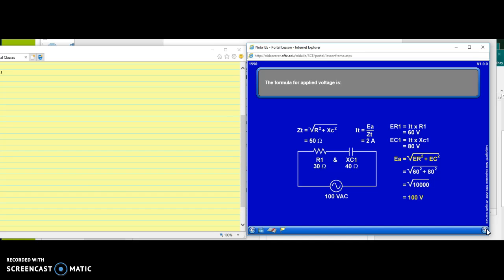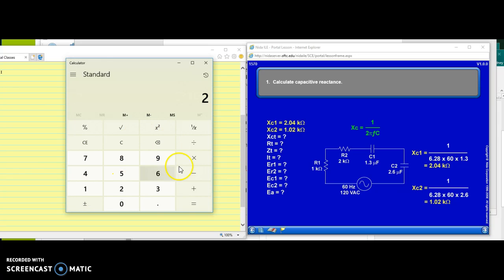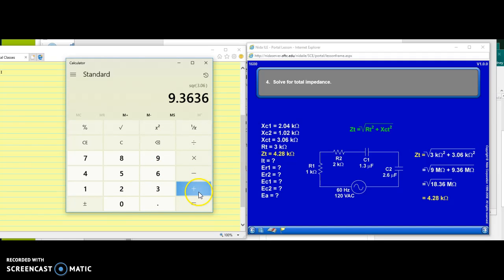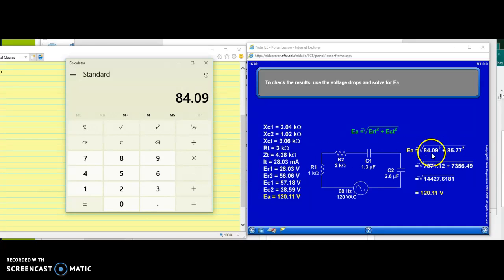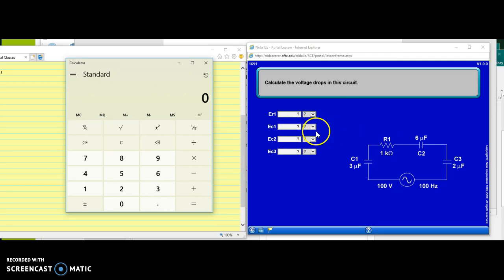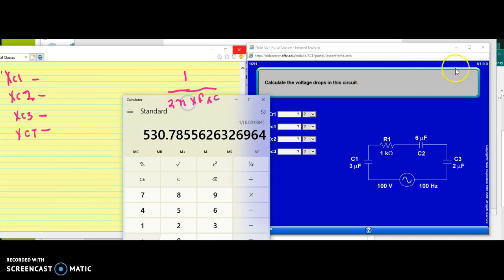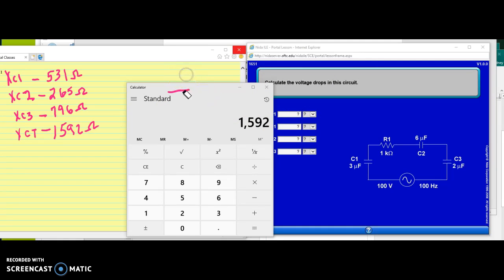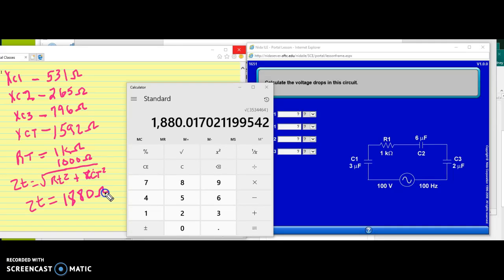RC Series Circuits 5